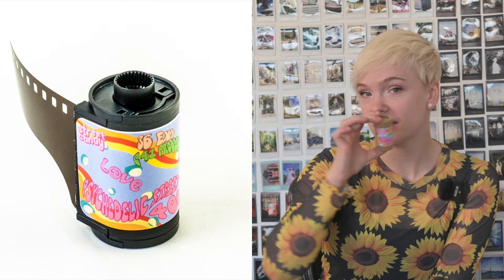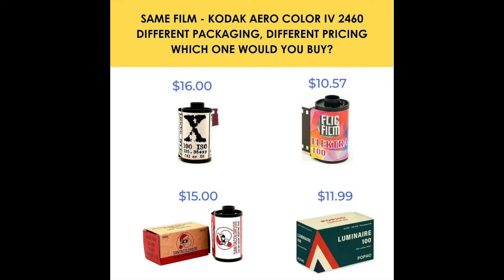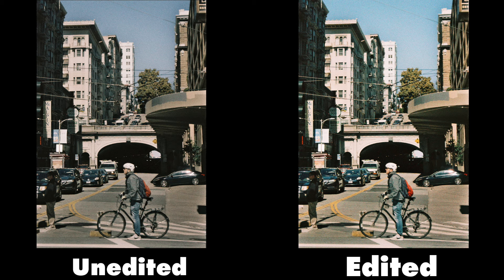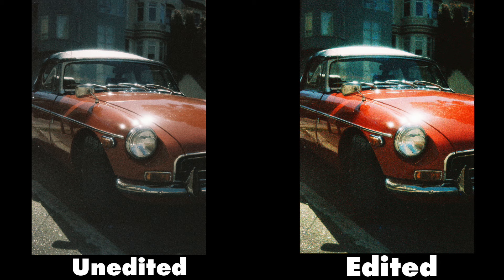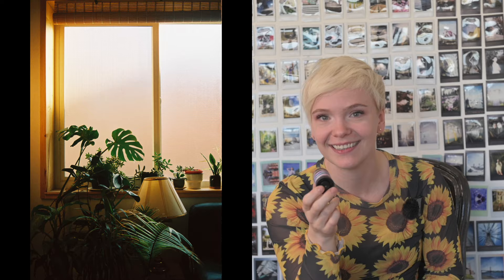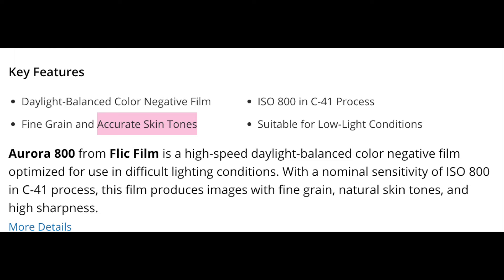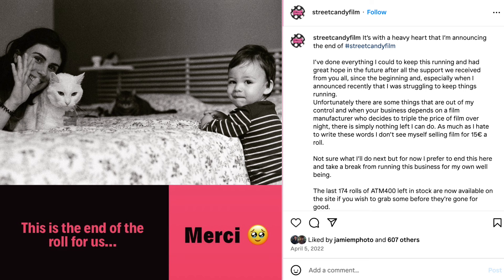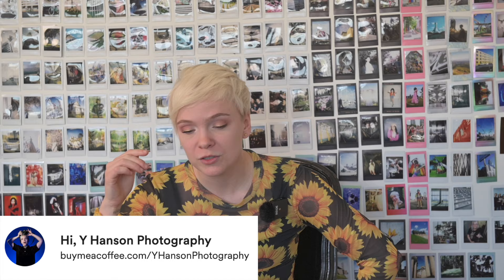Lets Talk about FlicFilm! Aurora 800 and Street Candy Psychedelic 400 35mm Review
In this video, I discuss and review the latest products from the Canadian Film company Flicfilm. I tested out rolls of their two new color film products and I've compiled my thoughts on each! Street Candy Psychedelic 400 is a desaturated, vintage-vibey novelty stock with a thick grain structure and great contrast.  Aurora 800 is one of my new favourite 35mm filmstocks, with great color fidelity and a fine grain structure. Throughout the video, I'll show examples of each stock, both edited and unedited.
I talk about these new products, as well as a few of the other products Flicfilm has to offer. At the end of the video, I talk briefly about flicfilm's company ethos etc, as well as their business venture with Street Candy!